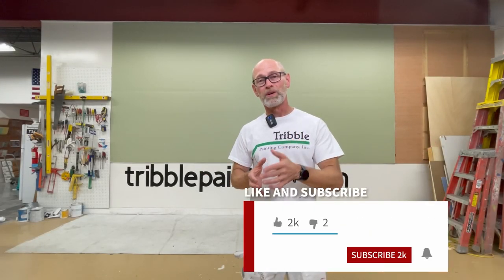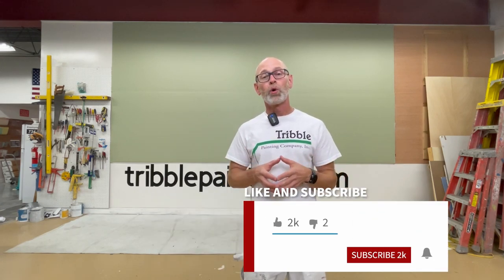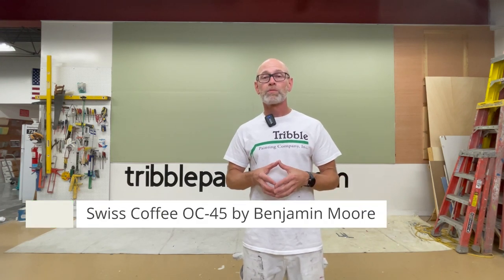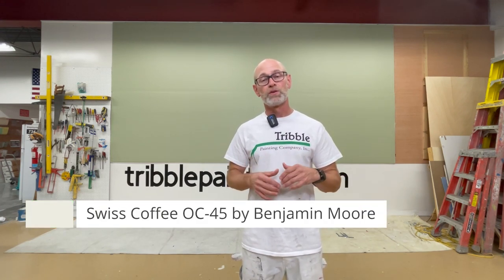Swiss Coffee OC-45 by Benjamin Moore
In this video we dive back into BM's off-white collection of 152 colors. This just may be some of the lightest shade of coffee you can find, and it looks wonderful on any surface.